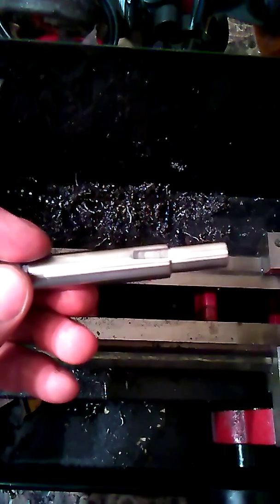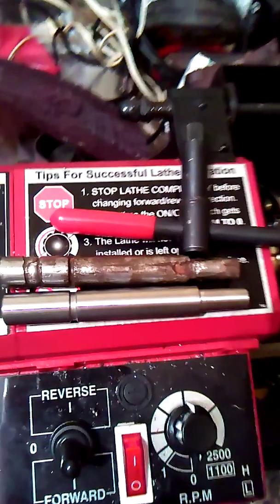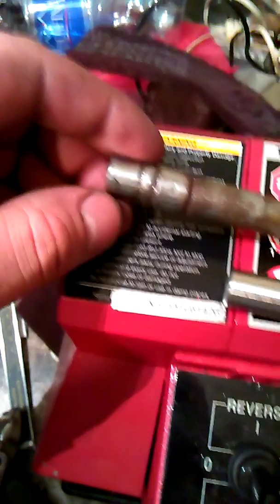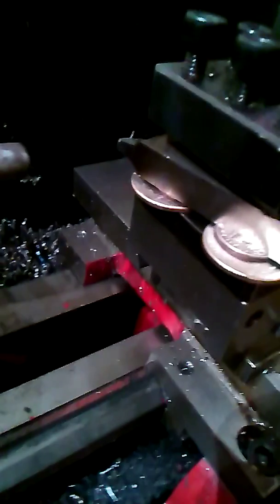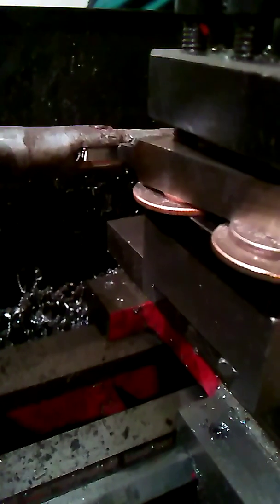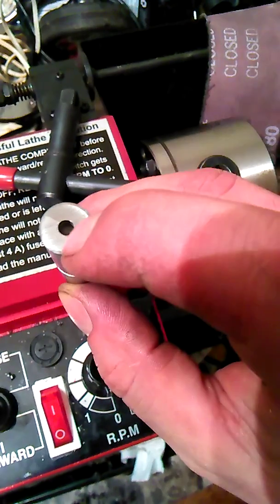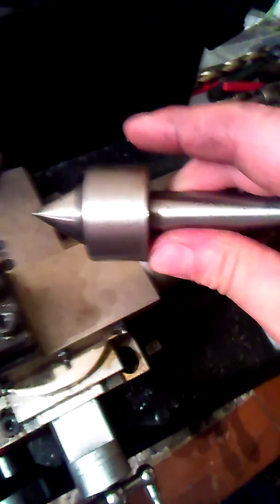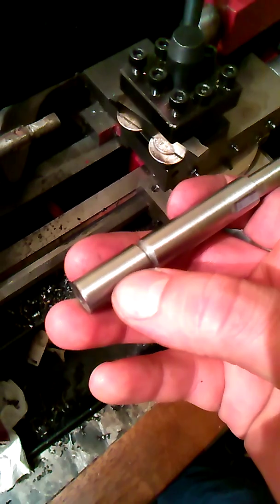Cutting a SLOT on a mini lathe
Putting a slot down the side. Just a brief demonstration of the ability of the mini lathe.